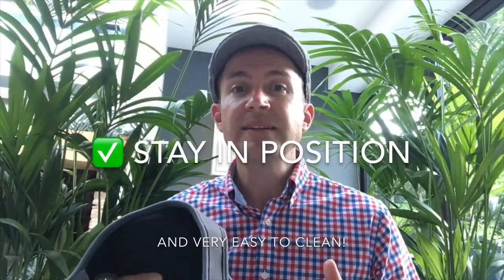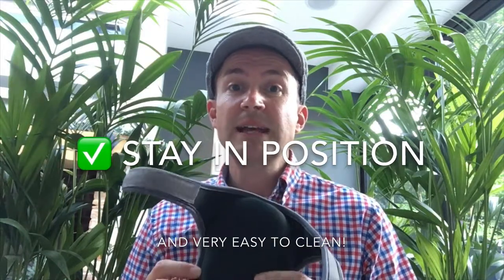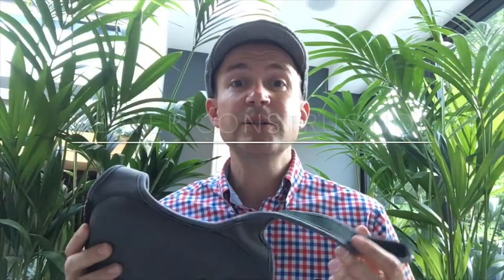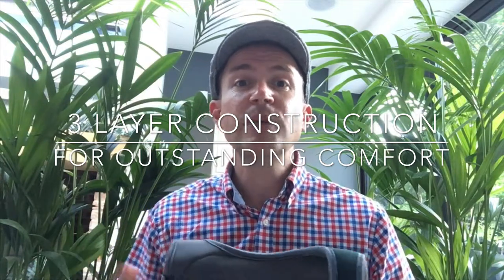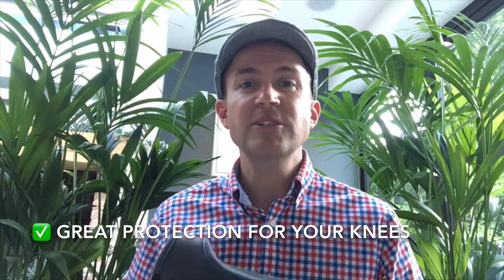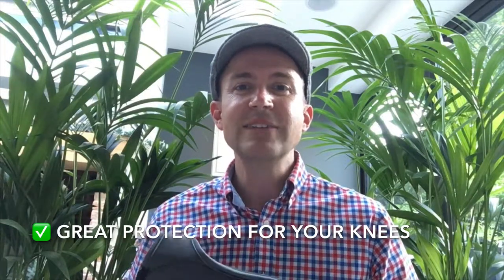Spear & Jackson Kew Garden Collection - Lee Bestall knee pads review